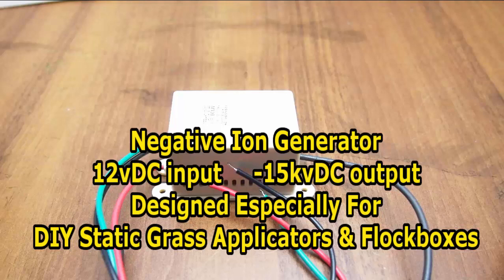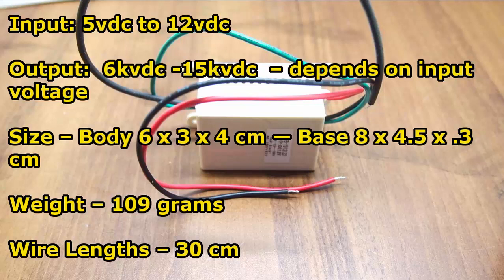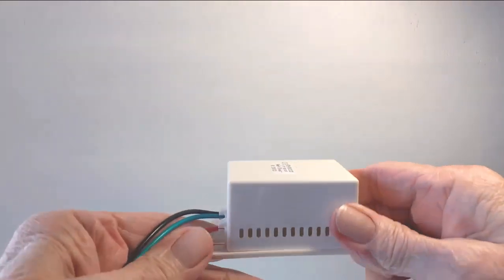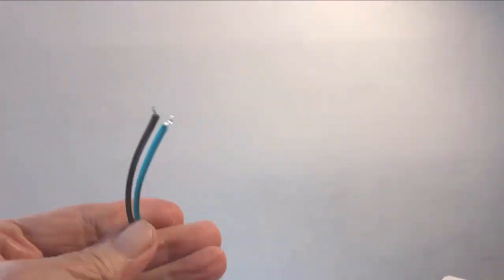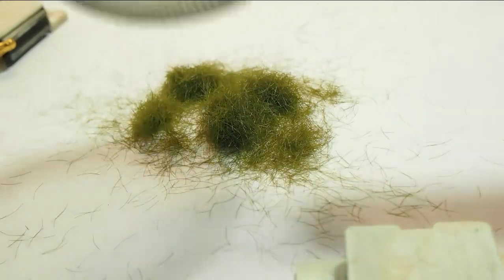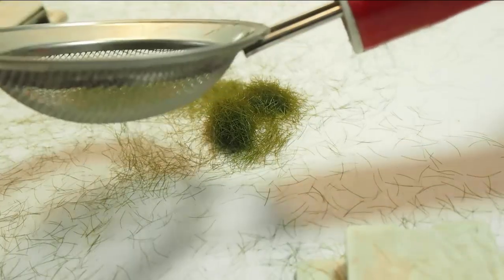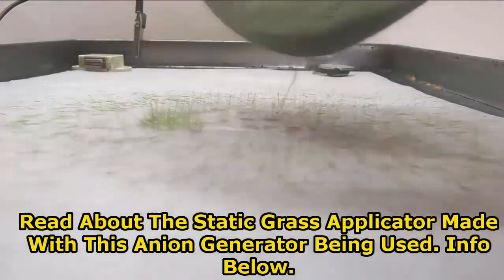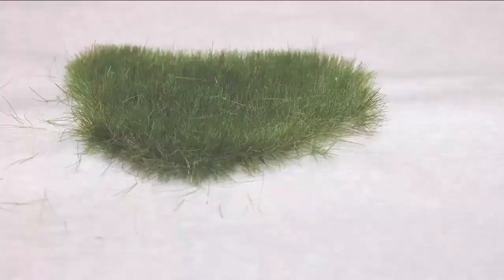Anion Negative Ion Generator For DIY Static Grass Applicator Flock Box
Negative Ion Generator For Static Grass Applicator And Flock Box.

Build a powerful static grass applicator with this powerful negative ion generator.

To save you time you can get an Anion Generator along with Book “How To Build A Static Grass Applicator”

And you can also gget a kit to build a DIY static grass applicator at this link.

and you might like to watch a video on how to build a static grass applicator

This video is about an anion generator or negative ion generator used to make a static grass applicator or flockbox.

This anion generator is especially designed to make static grass applicators. It is an extremely powerful unit that develops a -15 kV DC static field. In this video you will see the unit, a demonstration of its pulling power and a demonstration of it laying static grass.

There are four leads emanating from the body of the anion generator. The black lead is the main the lead used for the static field.

The green lead is a ground wire that you attach to the surface to which you are applying this static grass.

And then there are two other wires that attach to your power supply.

To demonstrate the full power of this anion generator we have placed some 6 mm static grass on a metal plate.

We will use a tea strainer type static grass applicator to show you how this static grass stands up under the influence of the 15 kV DC field.

Information about the static grass applicator made with this anion generator is below

Note how powerful unit is. The anion generator, when there is no glue on the surface, literally pulls up the grass in strings. This is just a demonstration of the pull power.

In this segment you see what it looks like when you add glue to the surface and then shake static grass onto the paper.

The grass stands up straight and it's very quick and easy to get a fully filled grass tuft.  Of course, you can cover large areas very quickly and do a lot more. Watch our tutorial series showing all sorts of ways to apply static grass.